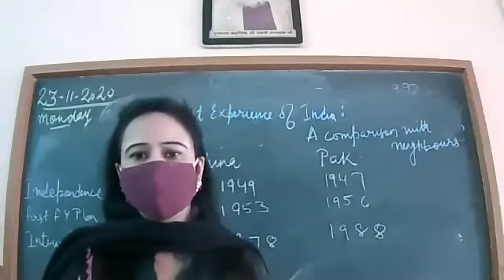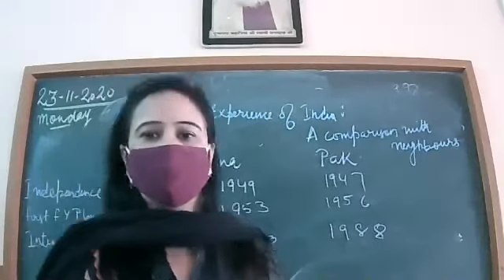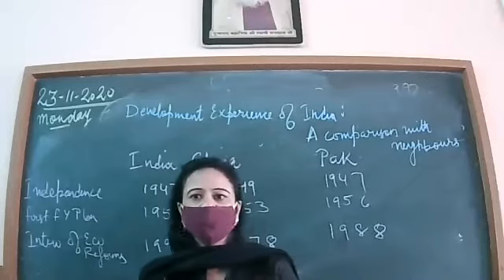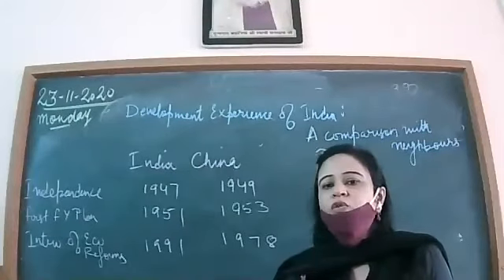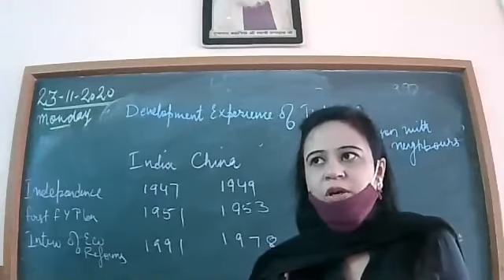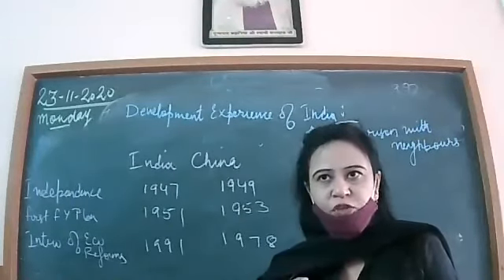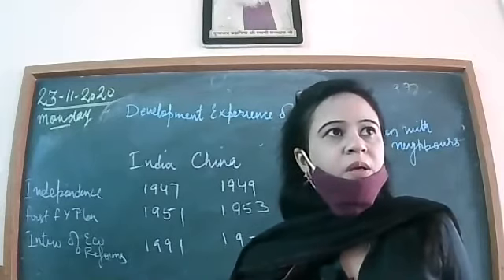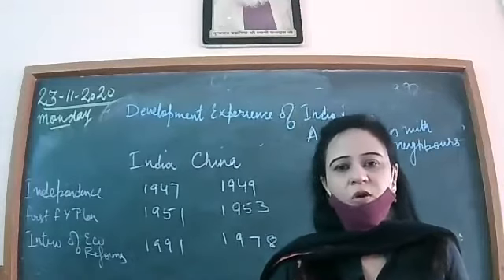23-11-20_Class XII_BST